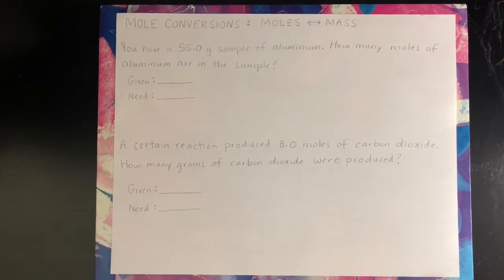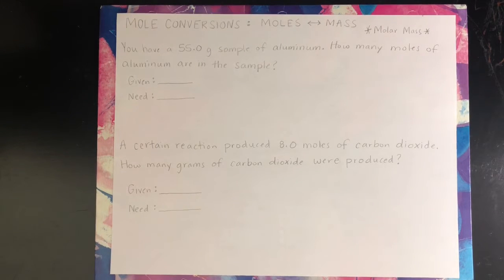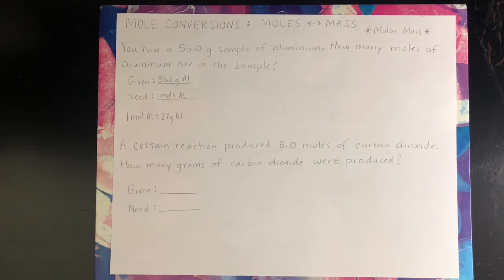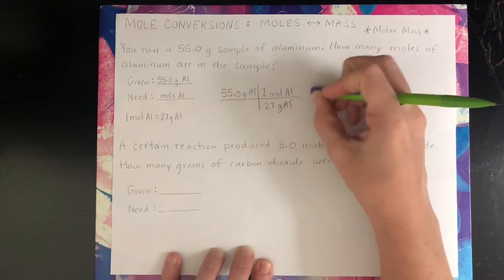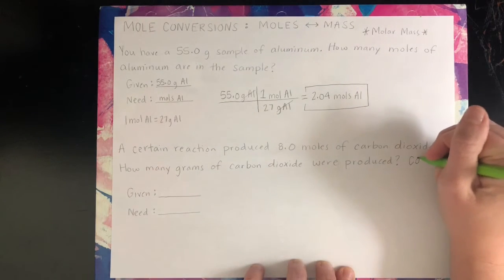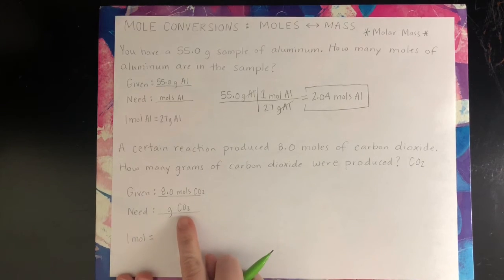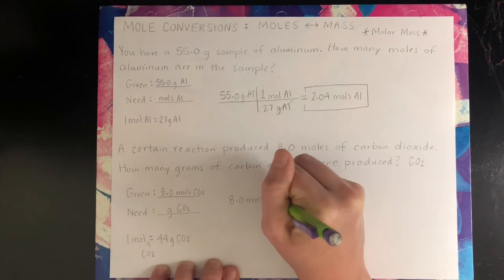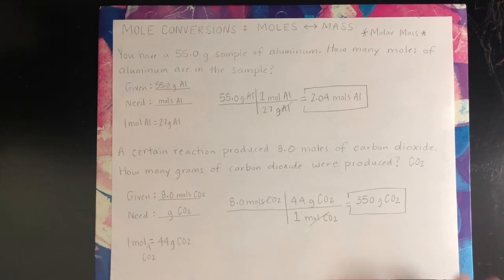Mole Conversions: Mole-Mass